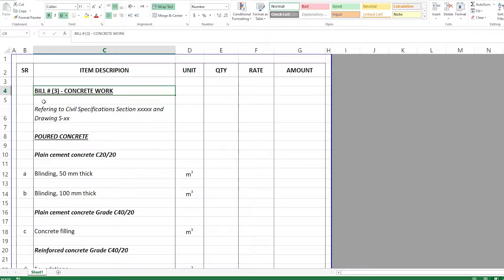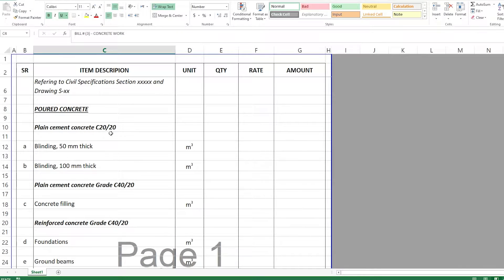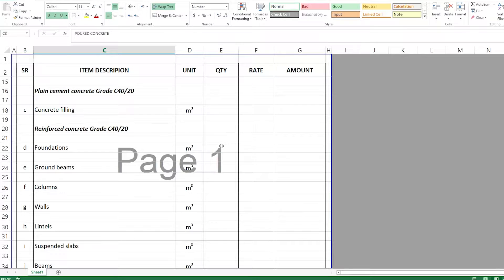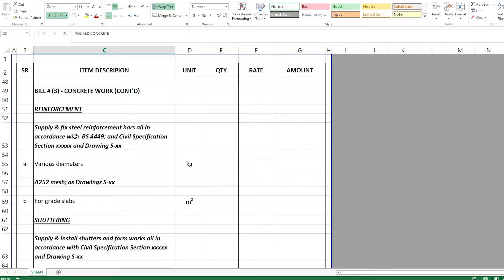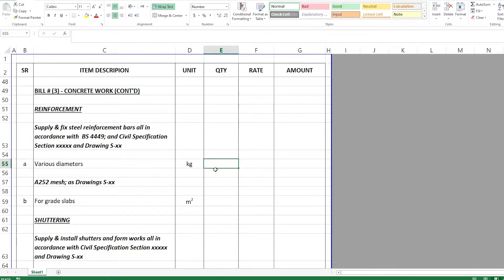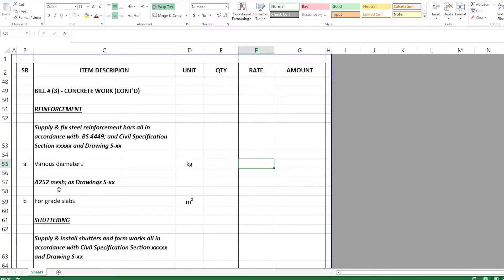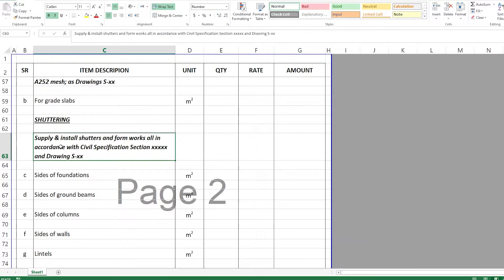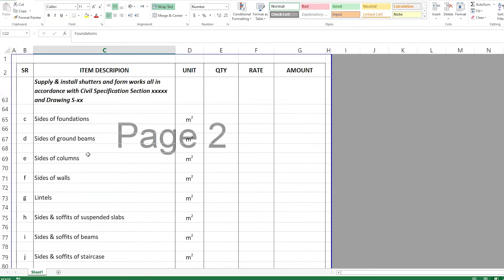Concrete Works Bill of Quantity In Construction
Bill of quantity is very important for  construction projects as it enables project financials, especially when we talk about bill # (3) concrete works. The bill of concrete works is about 20% to 25% of the total project bill of quantity and hence we need to understand the construction elements that are covered under this bill and how to measure and price each of them.